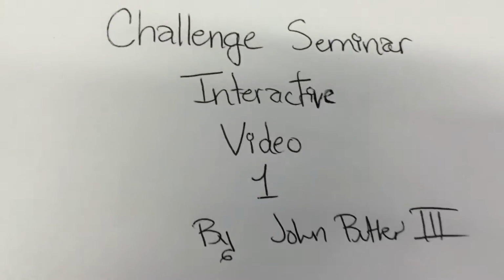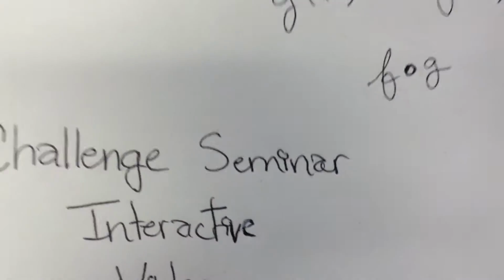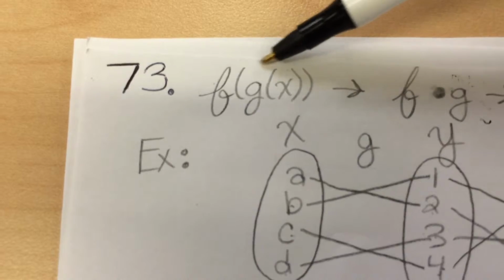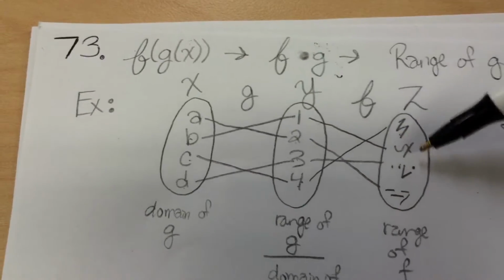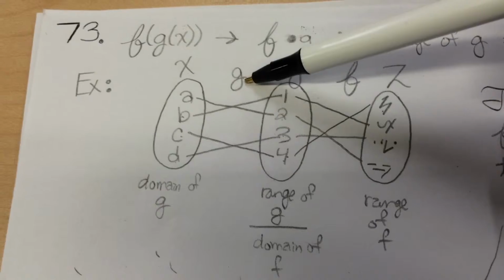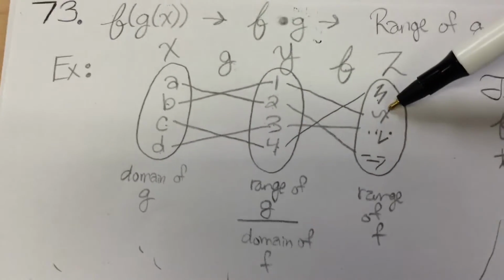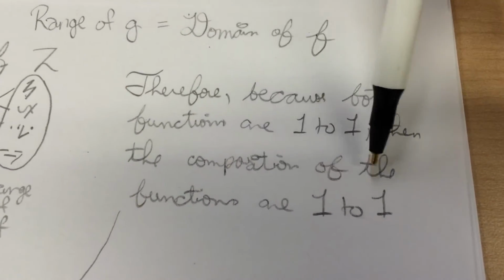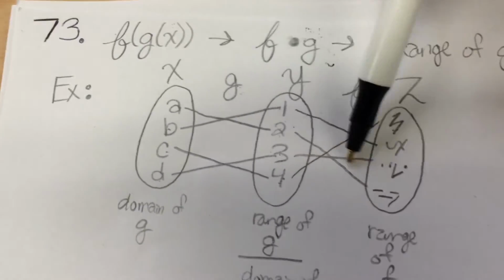Challenge Seminar Interactive Video 1 - John Butler III - Sec. 1.6 #73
This describes a one-to-one function and how the composite of two one-to-one functions produce another one-to-one function.